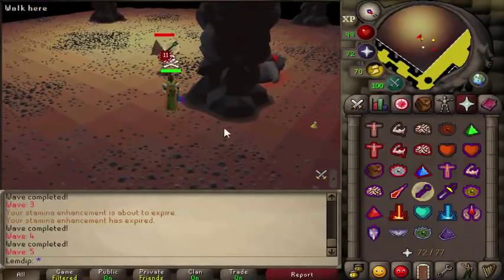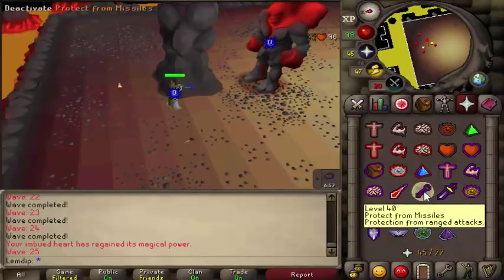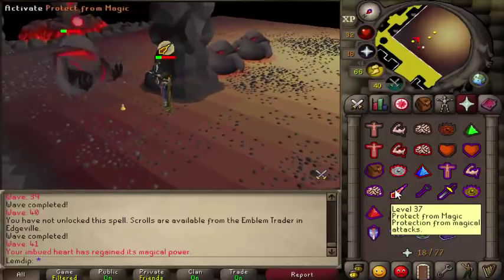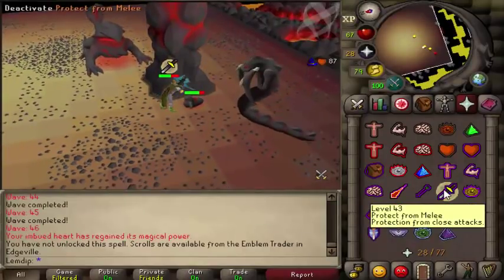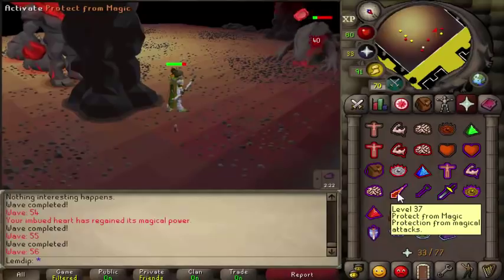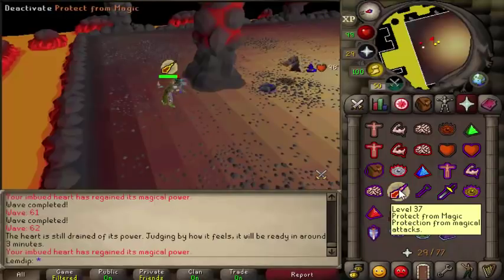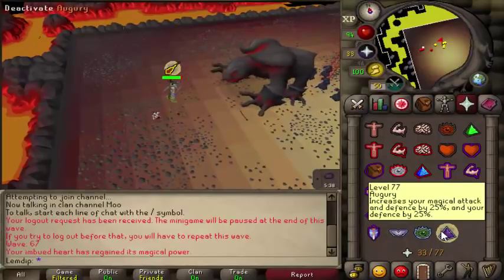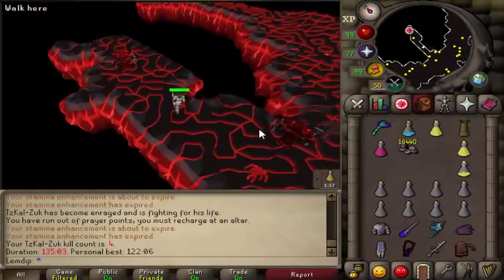Inferno (Infernal Cape) FULL WALKTHROUGH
►Clan Chat: Pot Up Son